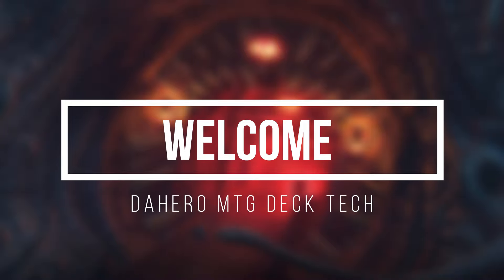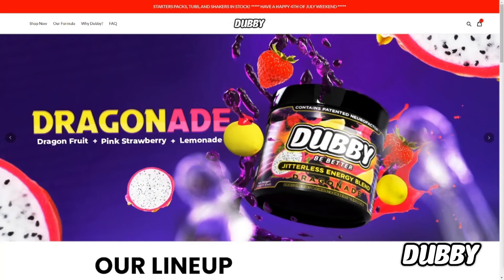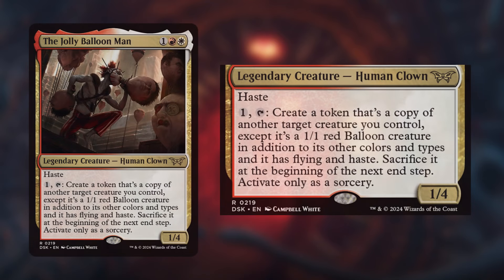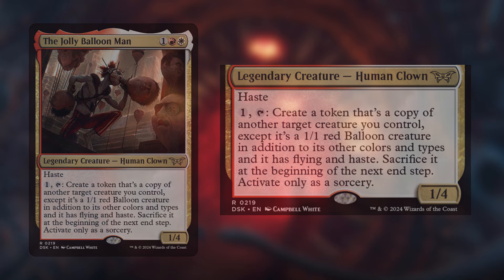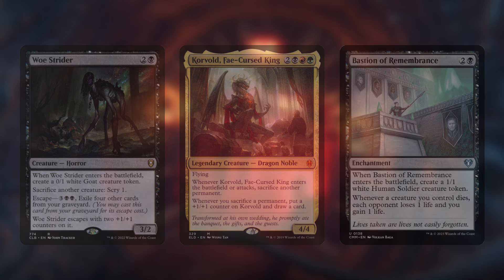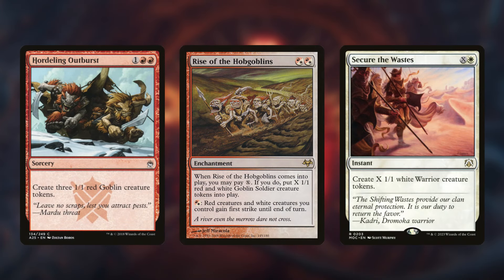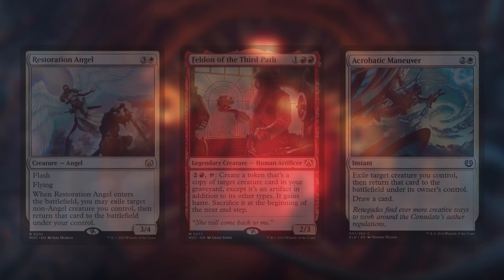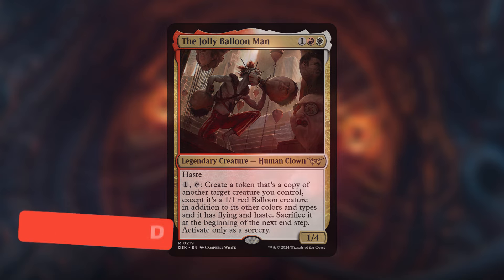"3 Unique Builds for The Jolly Balloon Man | Duskmourn: House of Horrors MTG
"Welcome to DaHeroTV, where today we’re diving deep into the haunting world of Duskmourn: House of Horrors with one of its most twisted new cards—The Jolly Balloon Man! 🎈🤡

In this video, we break down what makes this creepy clown tick and explore three powerful build ideas to unleash its full potential on the battlefield. Whether you're into sacrifice synergy, token doubling madness, or a blink strategy, we've got you covered!

Main Channel:   @DaheroTV
Podcast Channel:   @digitalscrubs
Gaming Shorts Channel:   @The671Gaming
My INFO Channel: @daherox

👉Powered by Dubby.
Used my code DAHEROZ to get a discount at checkout

👉What is Dubby?
Dubby Energy makes a clean gamer energy drink to help enhance focus, concentration, and reaction time with no jitters, crashes, or bad ingredients.

Audio Mix made by CrispyDonut.

 • Anime Lofi for St...

MTG Arena is free right now.

hank you for watching! Keep shuffling and may your draws be ever in your favor!